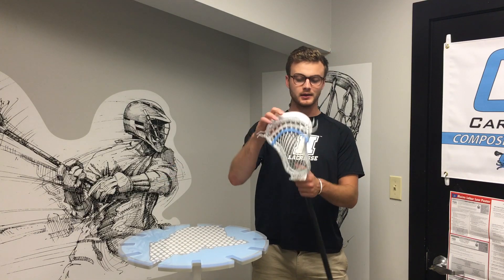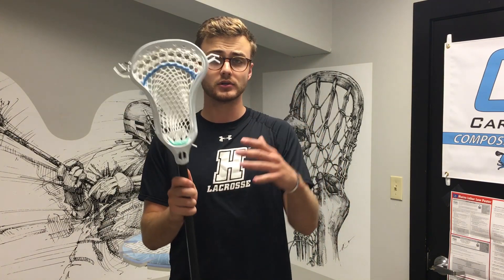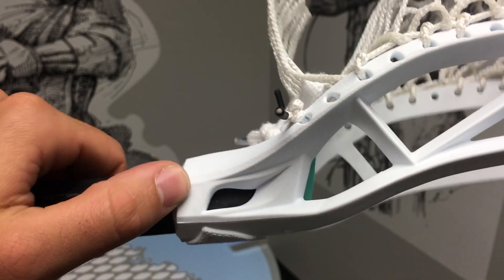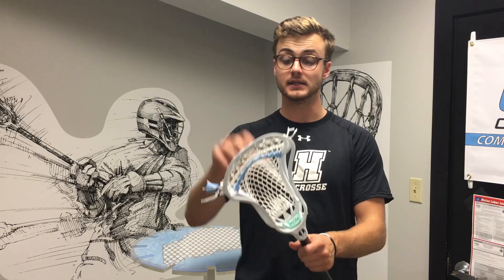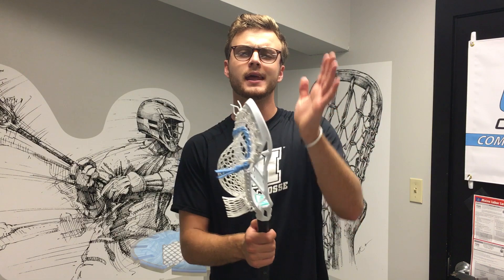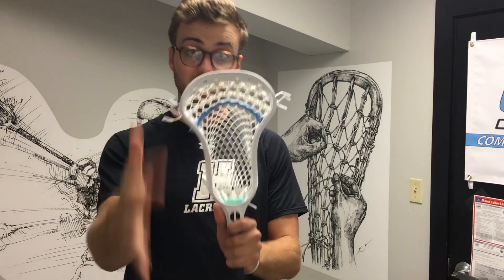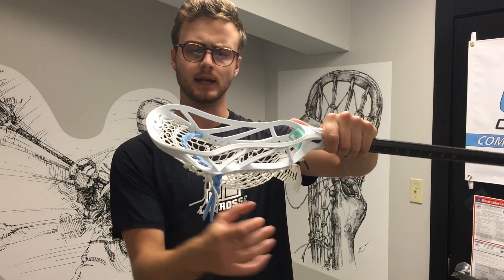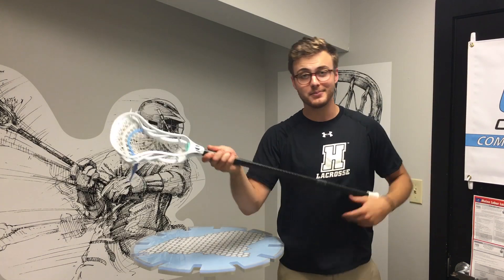Wolf Athletics Rekon Head Review